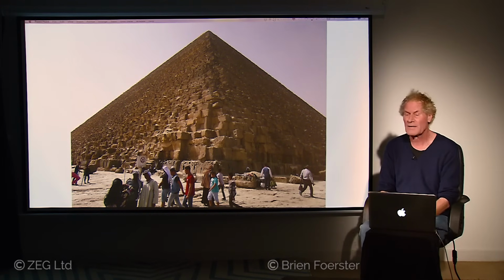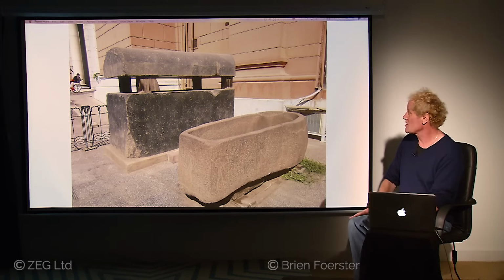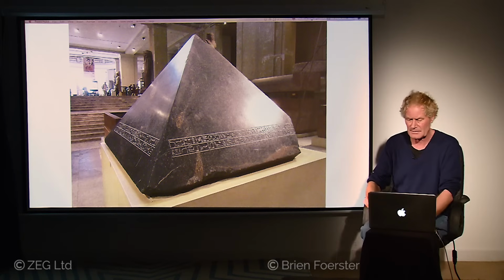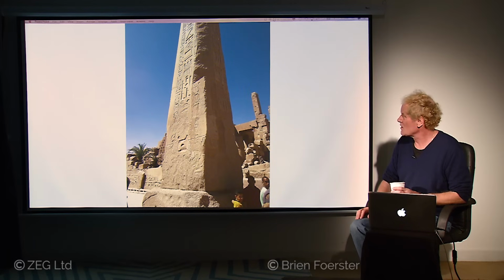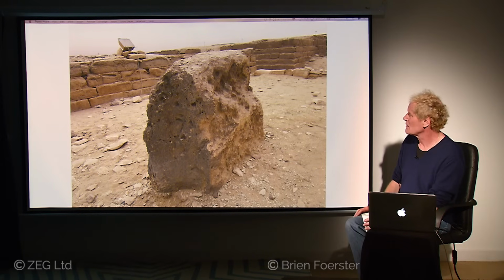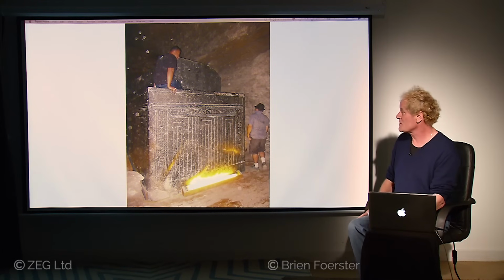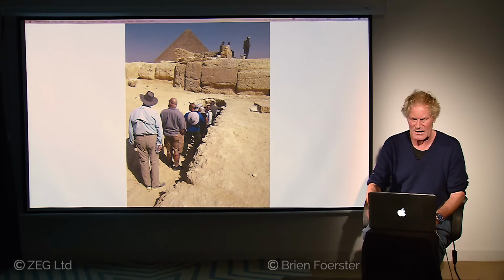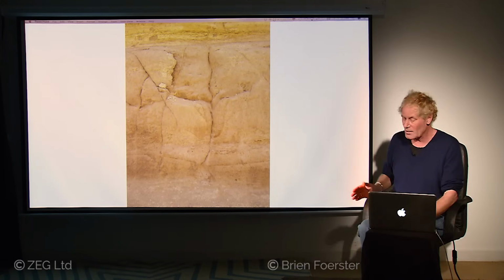Lost Ancient High Technology Of Egypt Full Lecture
Learn more via my books: